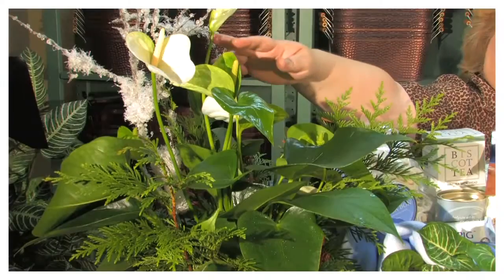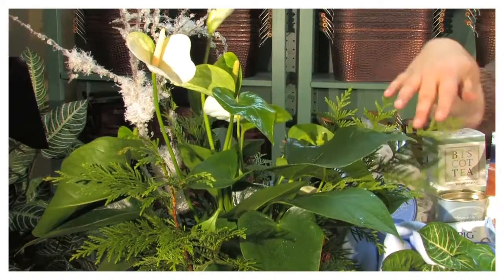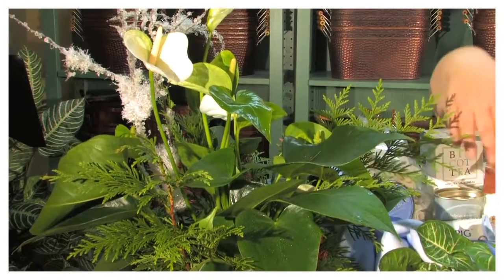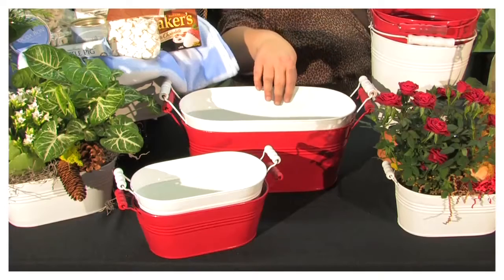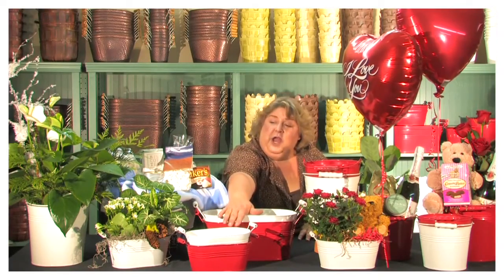White and Red Metal Containers